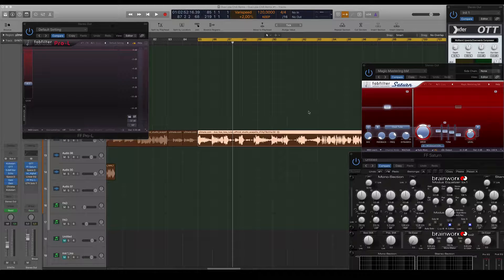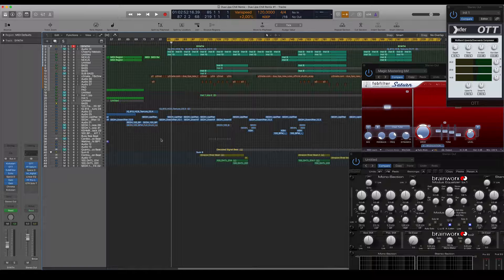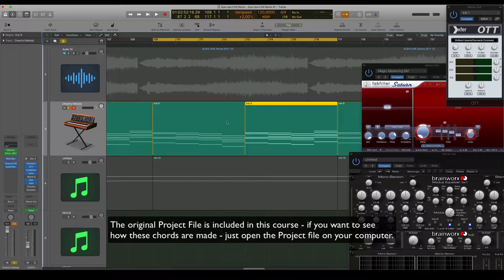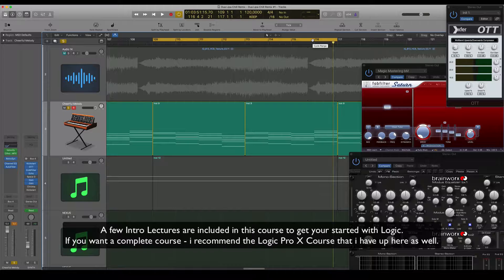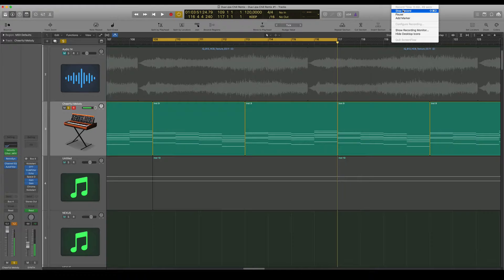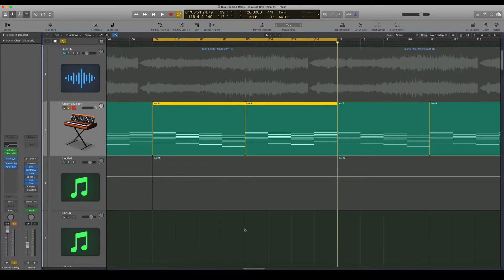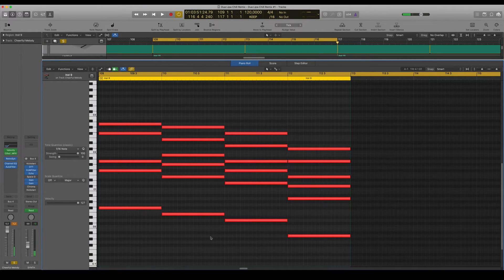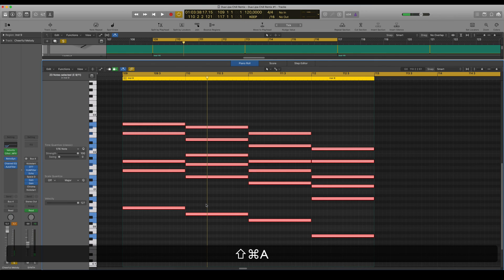How to Make a Pop / House / Chill Track in Logic Pro X - Part 1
Learn how to make a Pop House Chill Track in Logic Pro X from Scratch.